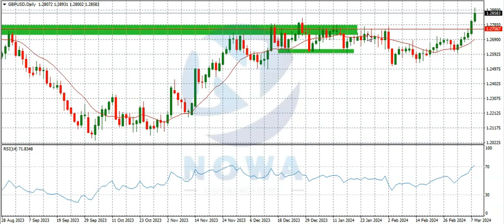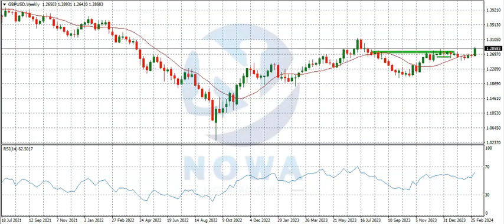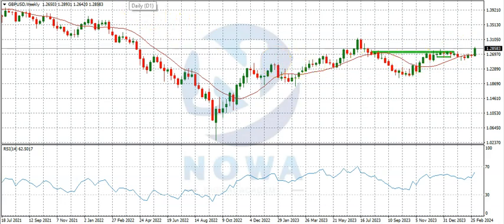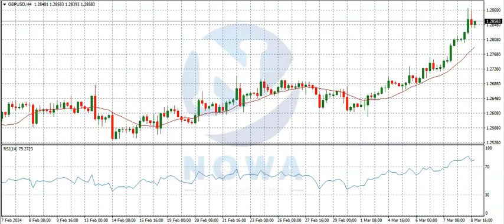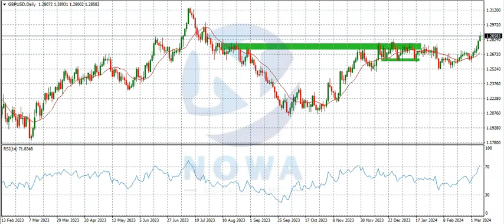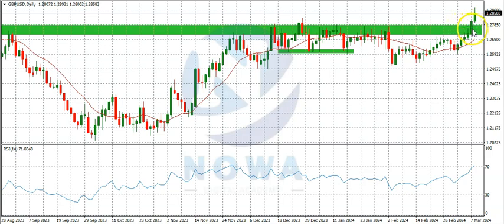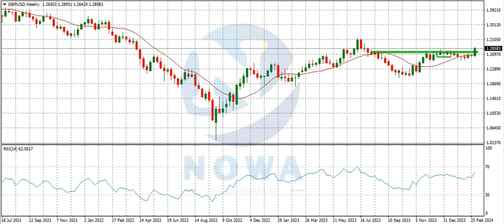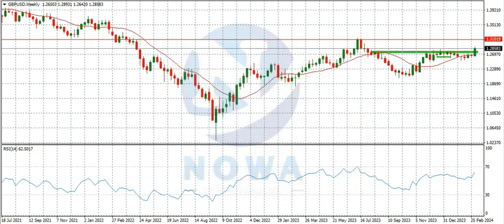GBPUSD ANALYSIS MARCH 10 - 15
GBPUSD Analysis. Market Forecast for GBPUSD.